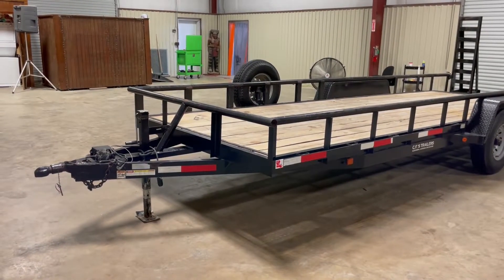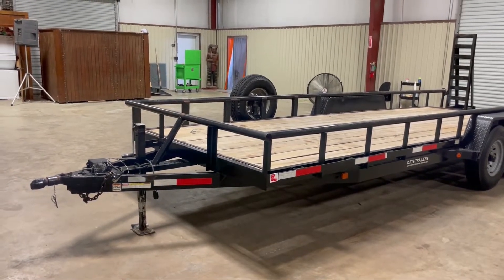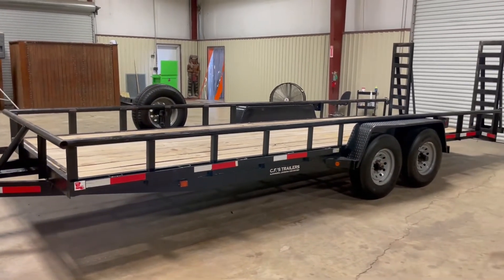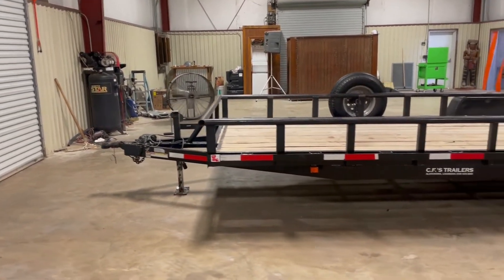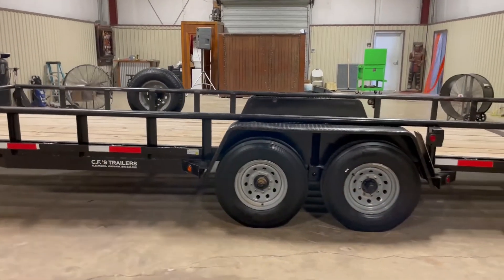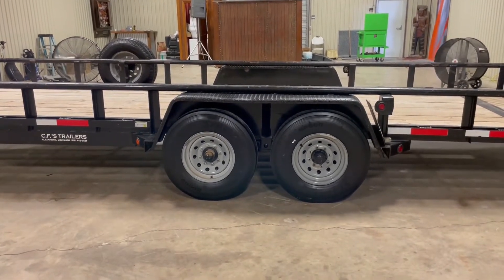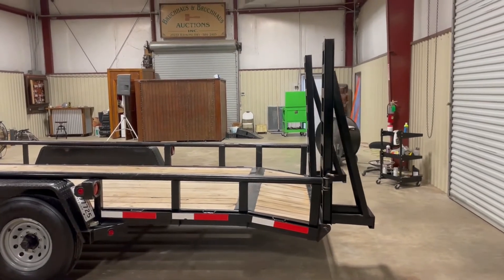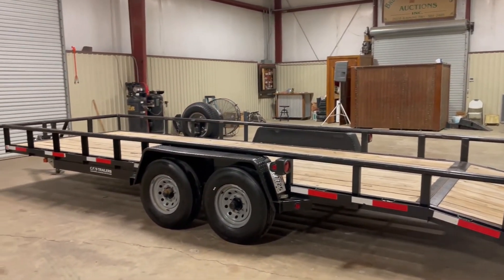2007 CF S TRAILERS 20’ For Sale